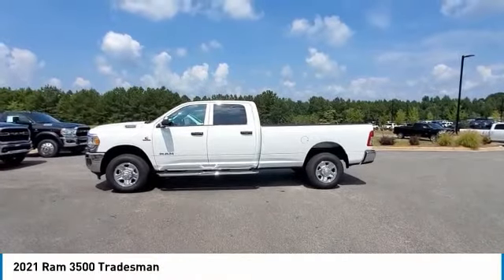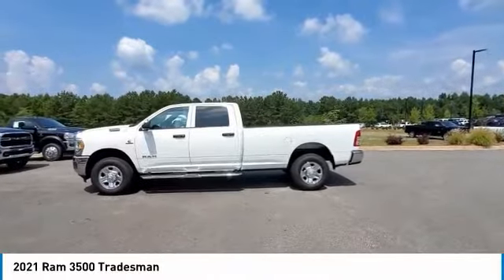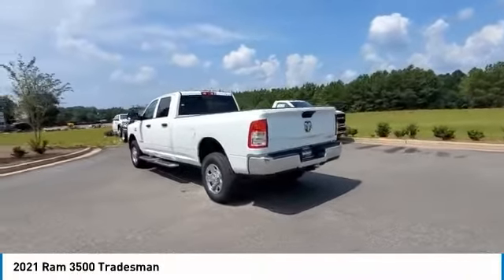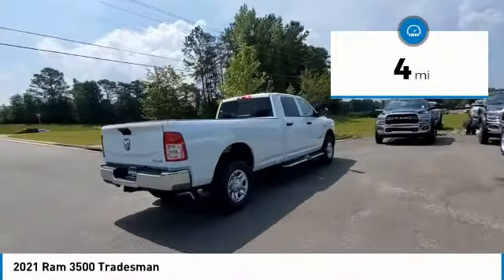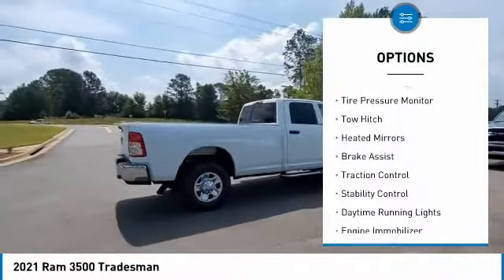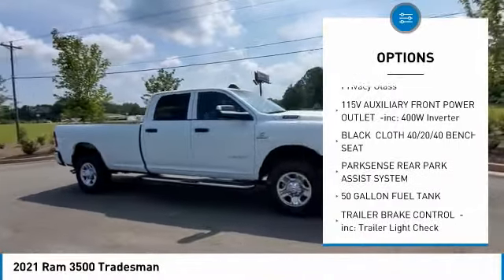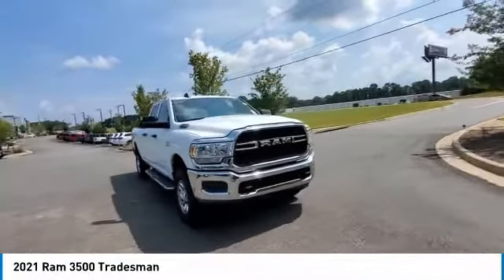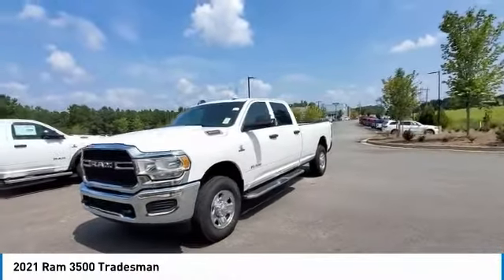2021 Ram 3500 R102314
2021 Ram 3500 Tradesman

MUST MENTION OR PRESENT AD AT TIME OF PURCHASE TO RECEIVE ADVERTISED PRICE. Don Jackson Chrysler Dodge Jeep Ram North offers the most competitive prices online. No need to negotiate. After over 50 years in the Automotive Industry Don Jackson has developed the most hassle free used car buying experience in the market. Our award winning Finance Department is waiting to help you secure the lowest interest rate and payment available. No time to come to the dealership, no problem! We offer transportation within 300 miles of the dealership. New vehicle pricing includes all offers, factory incentives, and rebates. THE ADVERTISED PRICE DOES NOT INCLUDE SALES TAX, VEHICLE REGISTRATION FEES, OTHER FEES REQUIRED BY LAW, OR FINANCE CHARGES.